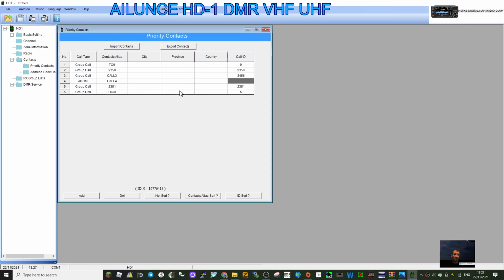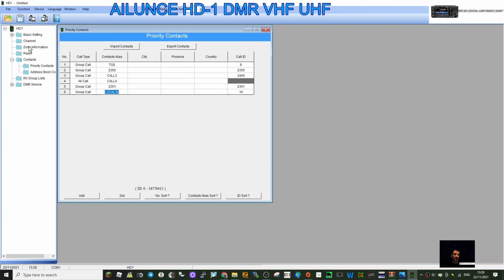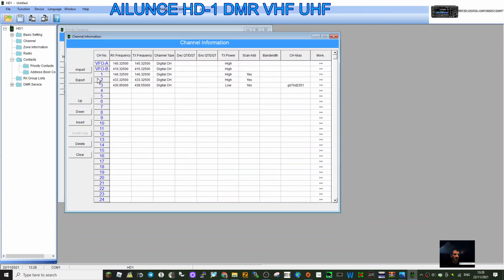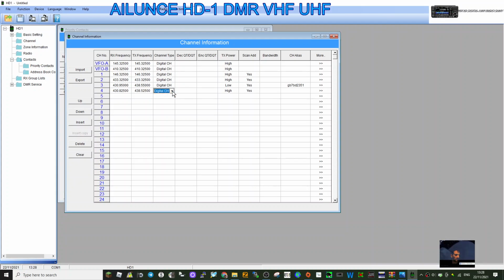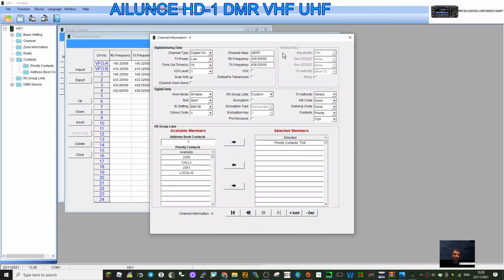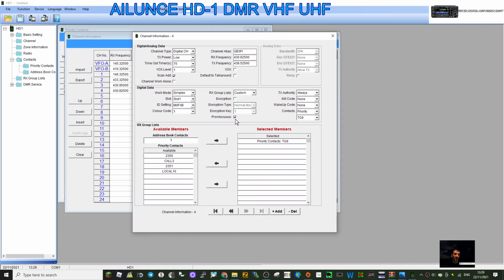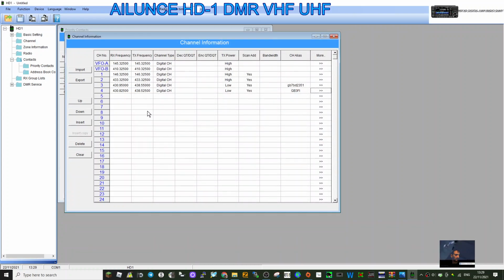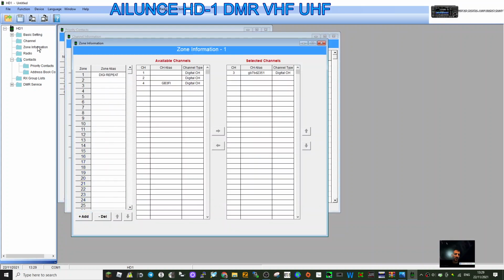AILUNCE HD1 ADD DIGITAL REPEATER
Ailunce HD1 Software